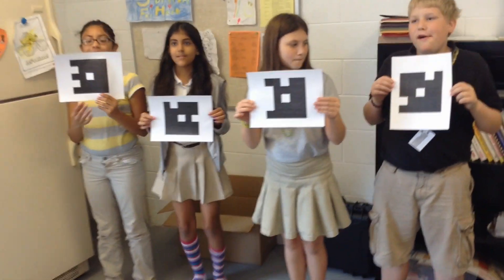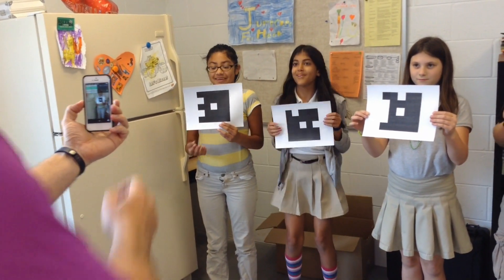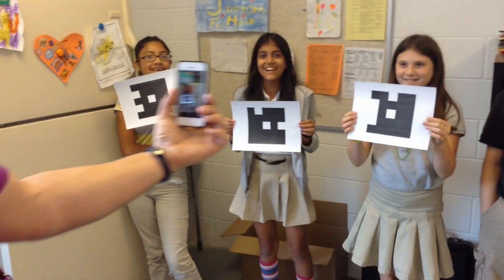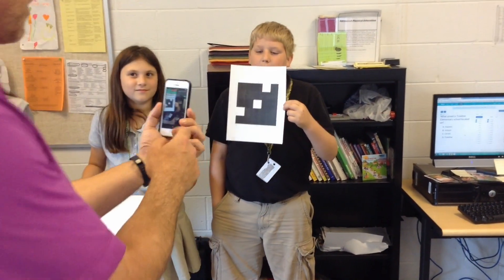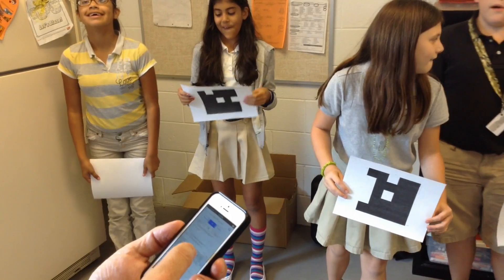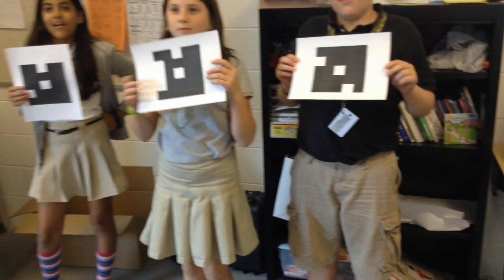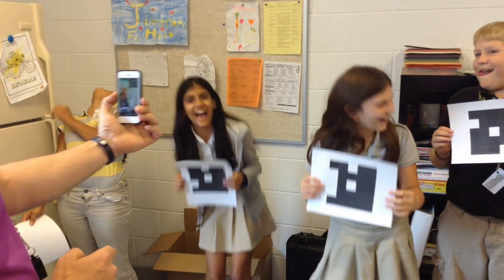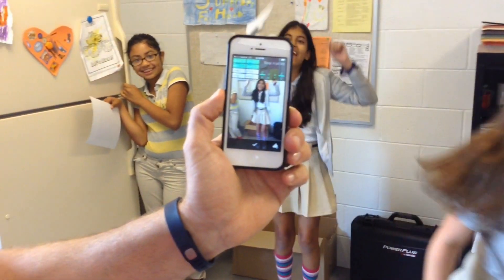PLICKERS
How to use the app PLICKERS for assessments